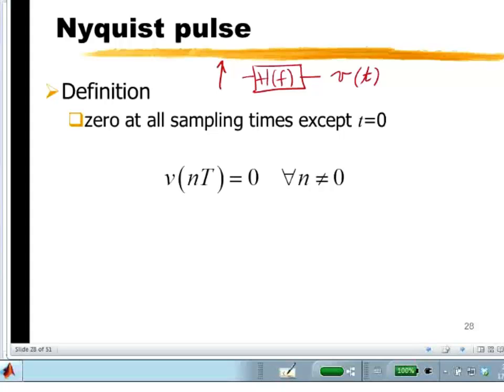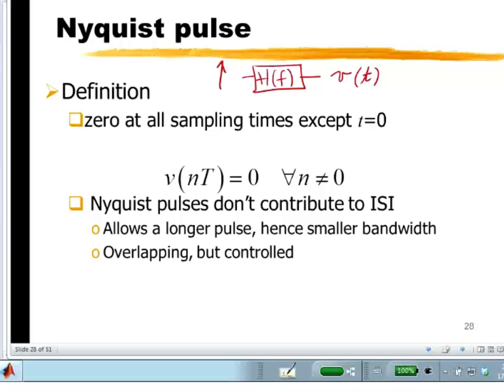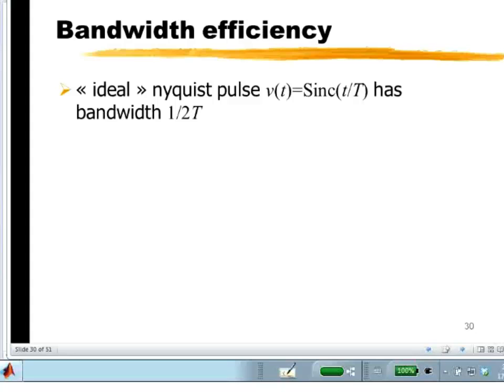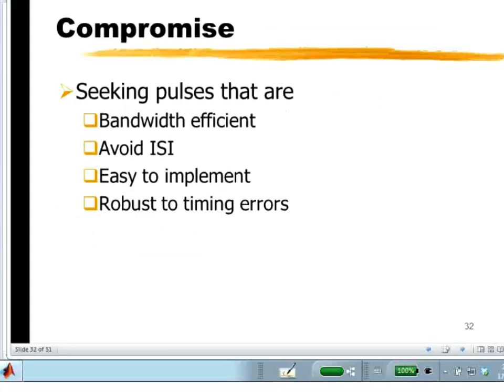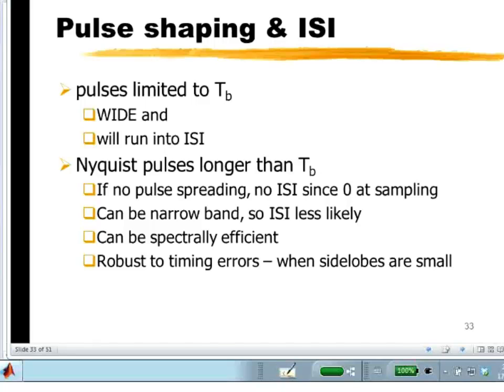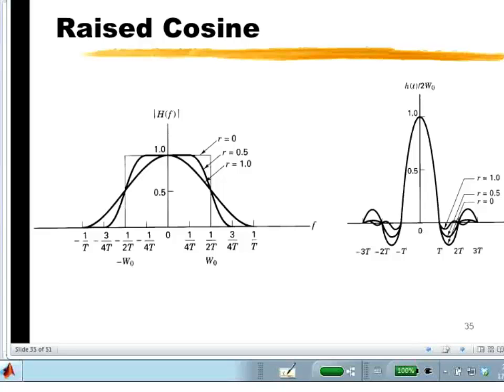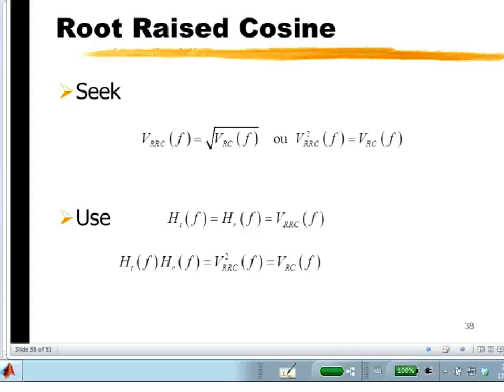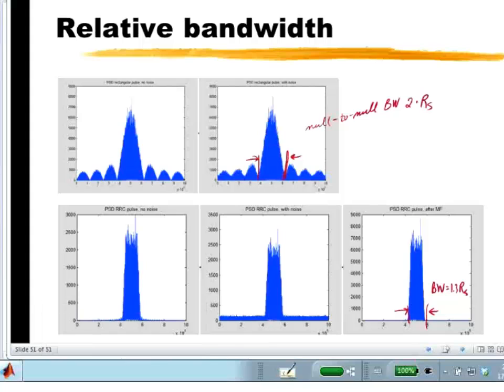Lecture 2: Filtering Effects G Good Pulse Shapes